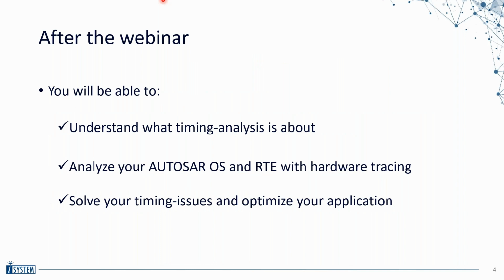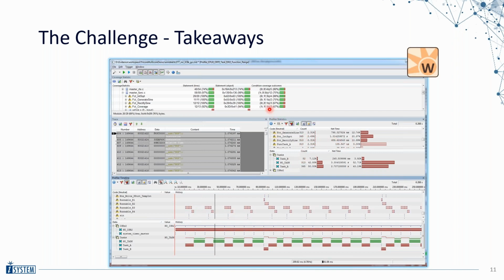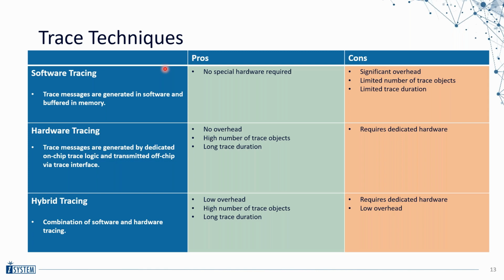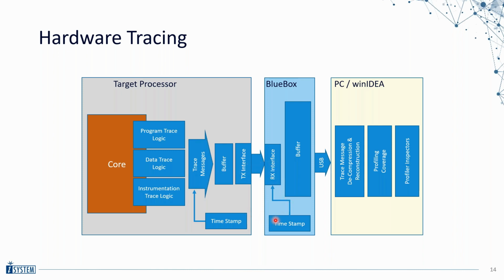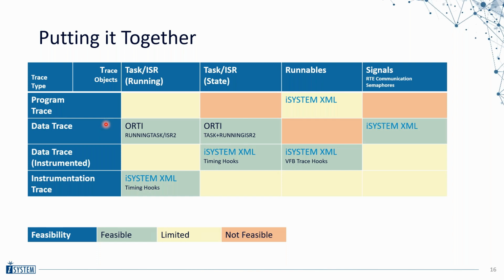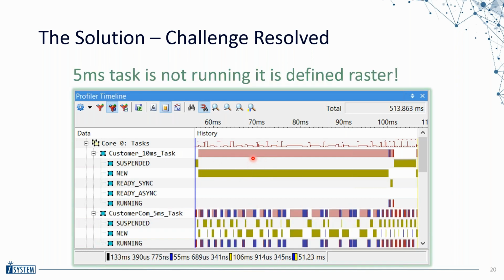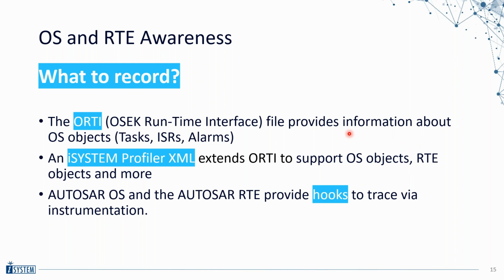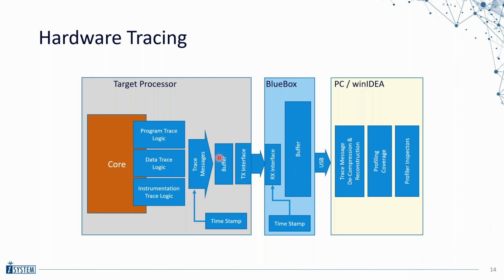Webinar – AUTOSAR CLASSIC Timing Analysis – Hardware-Trace-Based Real-Time Analysis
In this webinar we give an overview over different timing-analysis techniques that will help you to tackle the timing challenges that come with these complex systems.

0:00 Intro
2:52 What is the challenge?
7:20 Classes of Real-Time Analysis
12:14 Trace Techniques
17:22 Hardware Tracing
21:21 OS and RTE Awareness
24:01 Conclusion
26:23 Three pillars of AUTOSAR Profiling
28:22 Solution
32:50 Questions and answers